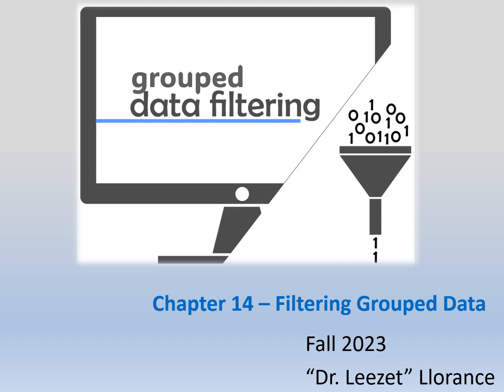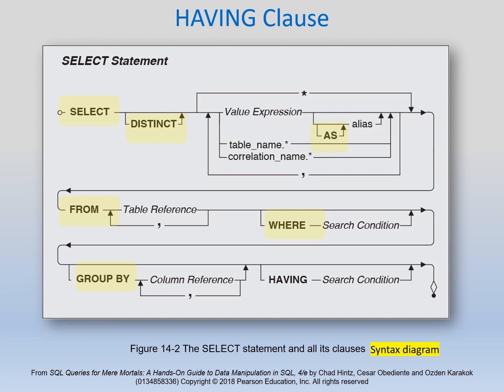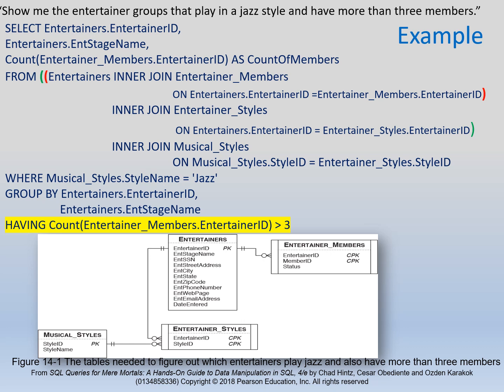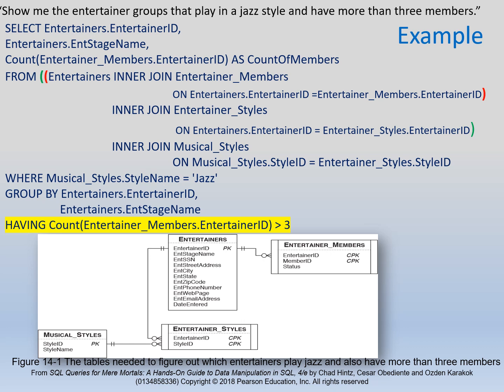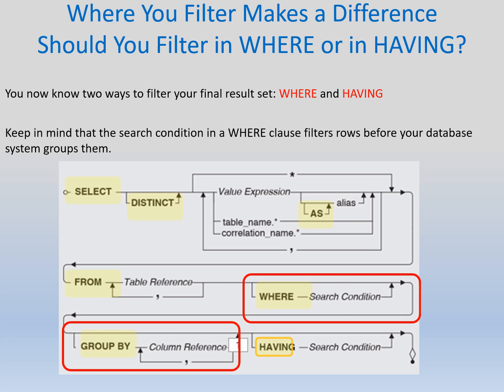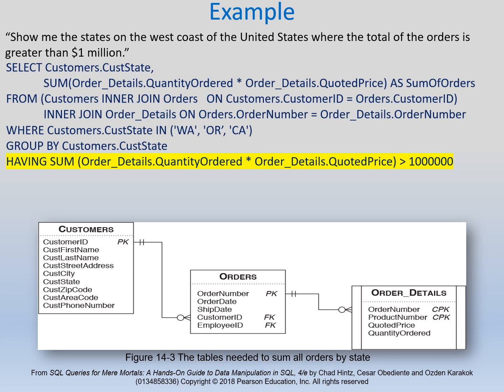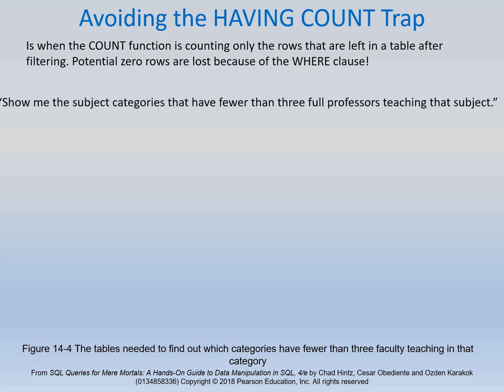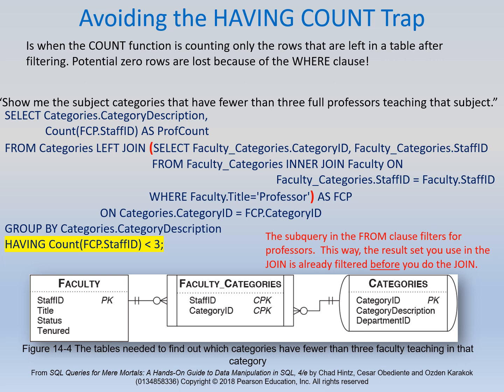Ch 14 Filtering Grouped Data